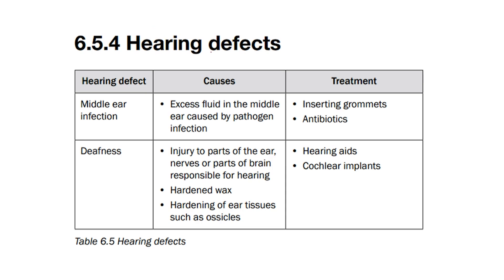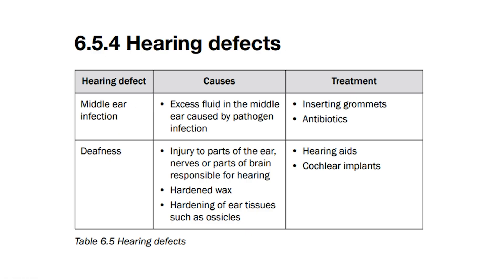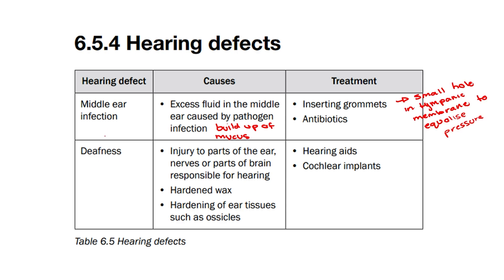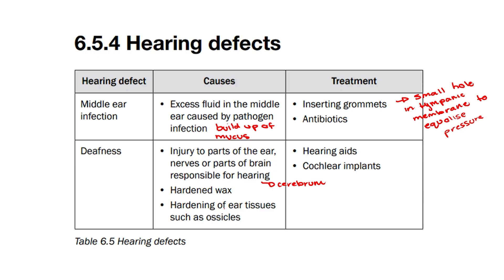Hearing Defects | Grade 12 Life Science